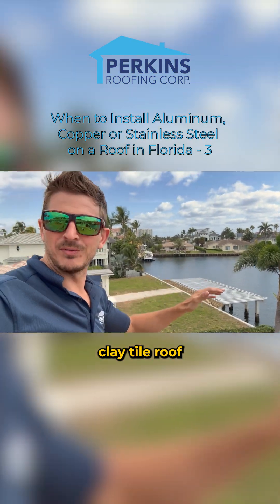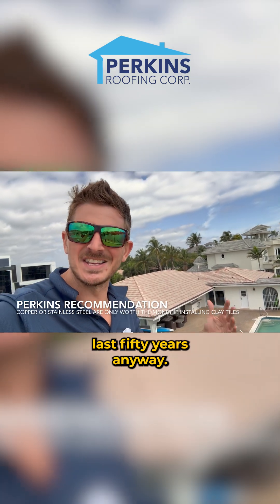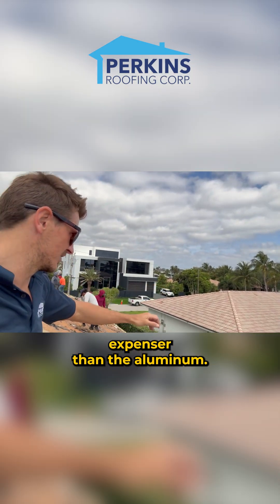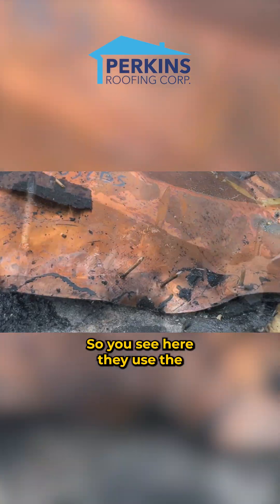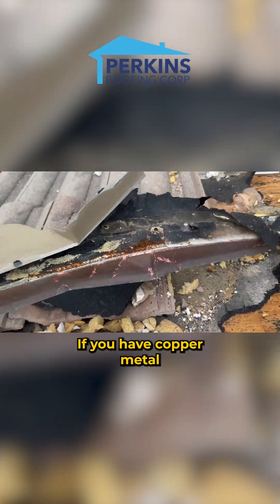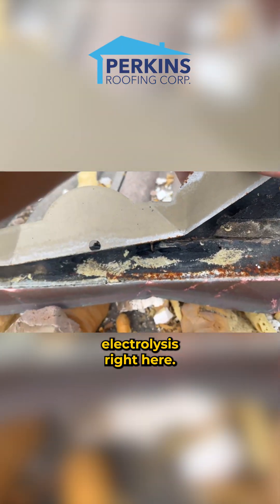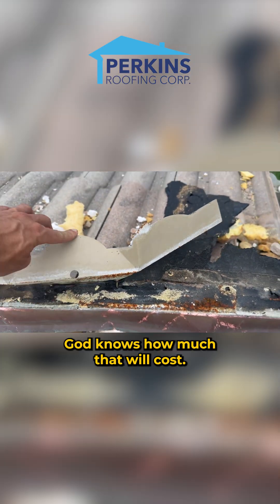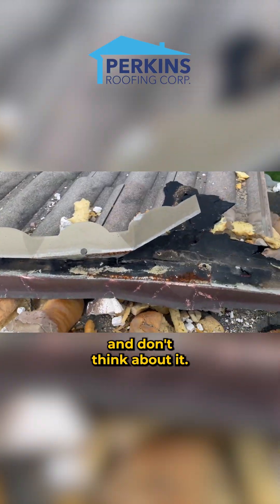When to Install Aluminum, Copper, or Stainless Steel in Florida — Part 3 🏠⚡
Here’s the truth: Copper or stainless steel only make financial sense if you’re installing clay tiles.
Otherwise, the cost usually outweighs the benefit.

⚠️ And never pair galvanized eave closures with copper — that creates electrolysis, which will eat through your system fast.

Choosing the right metal isn’t just about looks — it’s about performance and longevity.